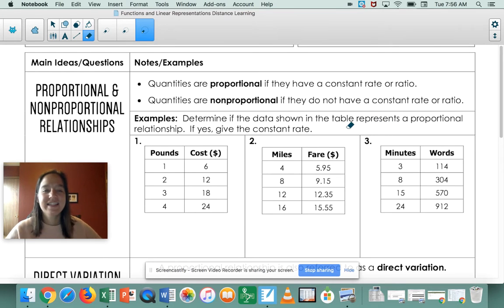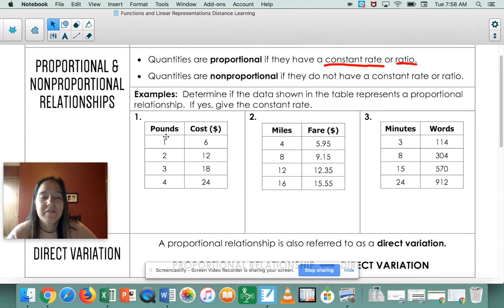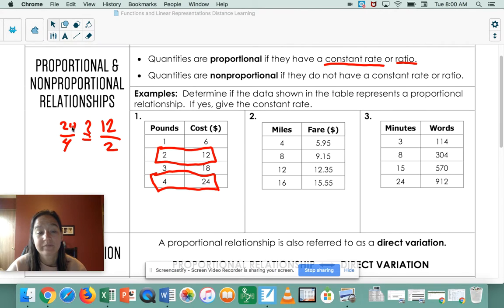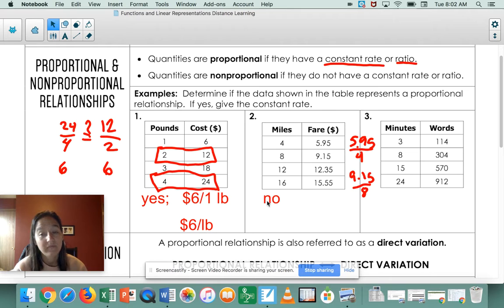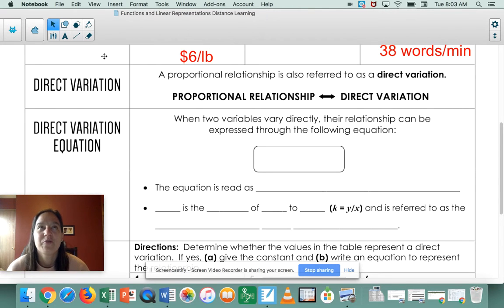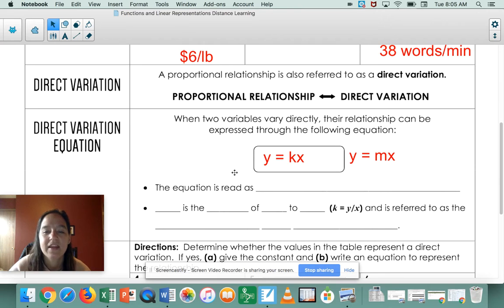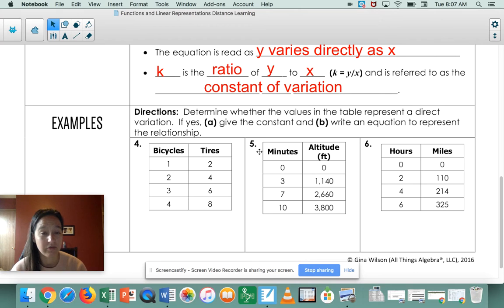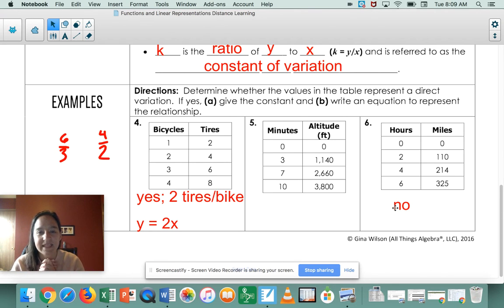Proportional and Direct Variation Day 1